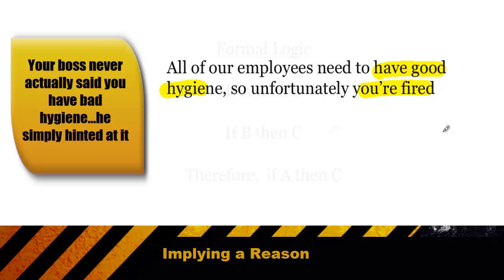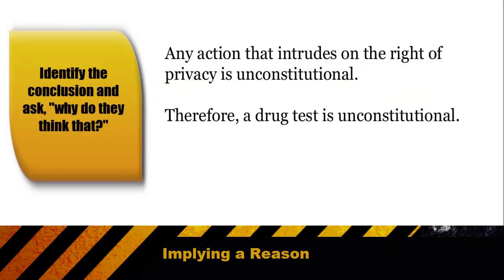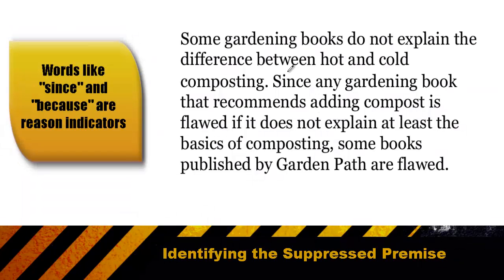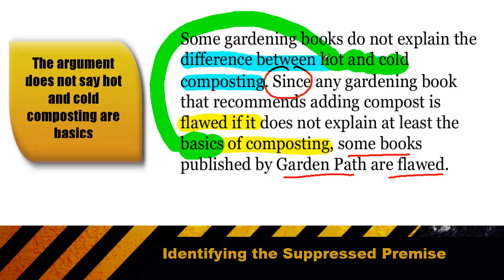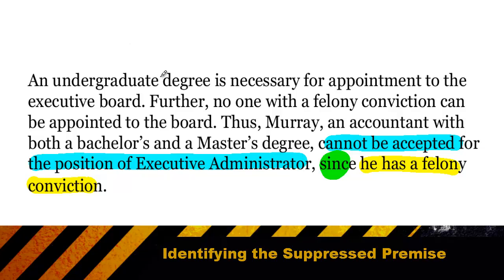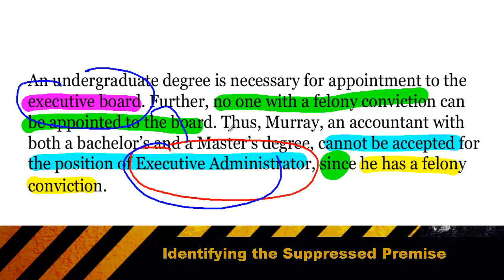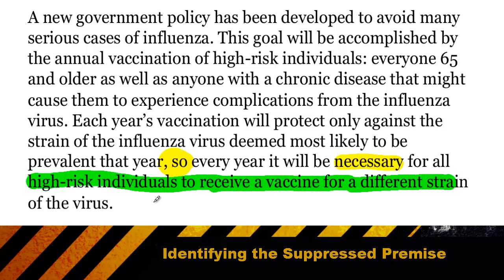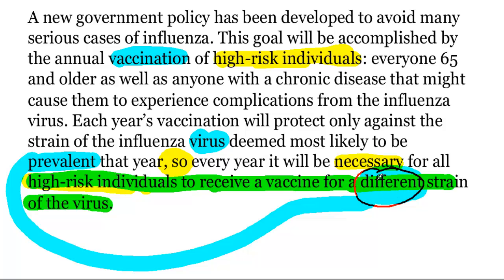Critical Reasoning Suppressed Premises